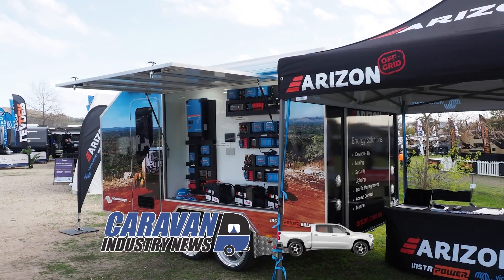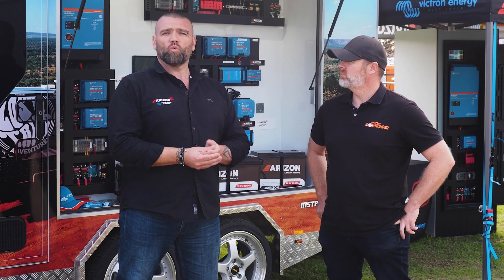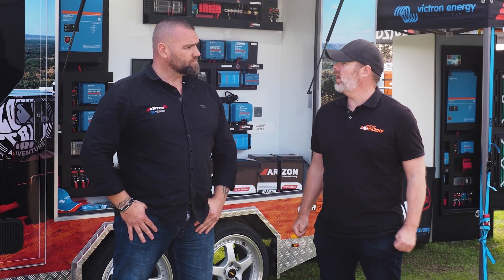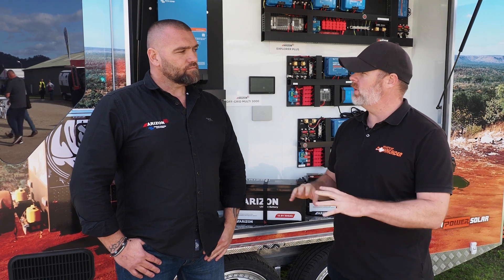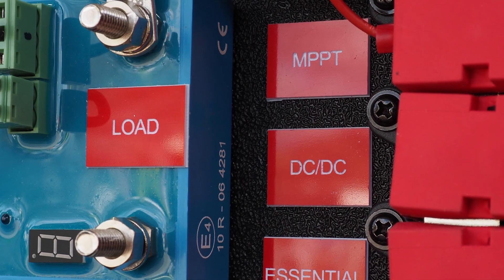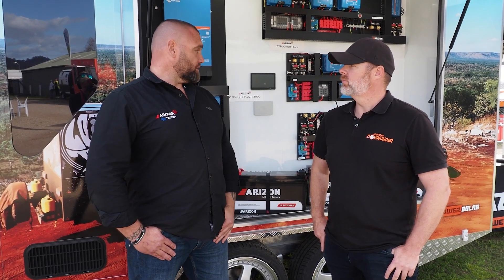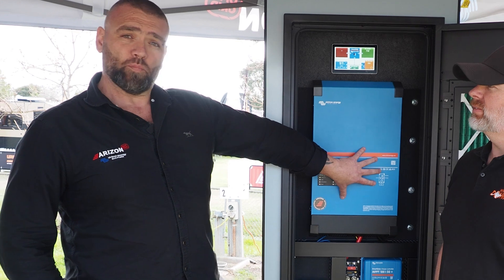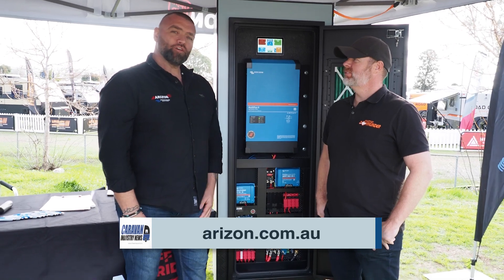Arizon Off-Grid Helping You Power Your Caravan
Thanks to the team at @caravanindustrynews8048 we provide you with a rundown on Arizon power solutions using Victron Energy components and InstaPower solar panels and how you can power your caravan, motorhome or van off-grid.